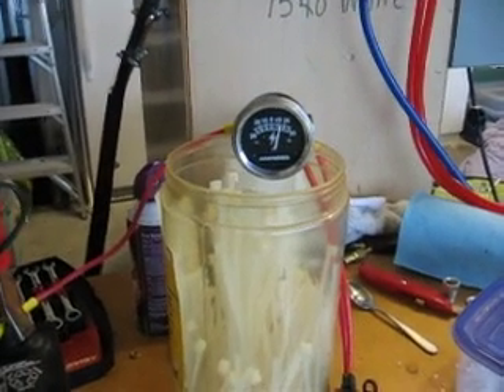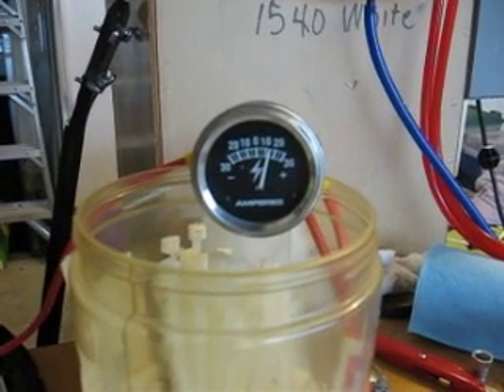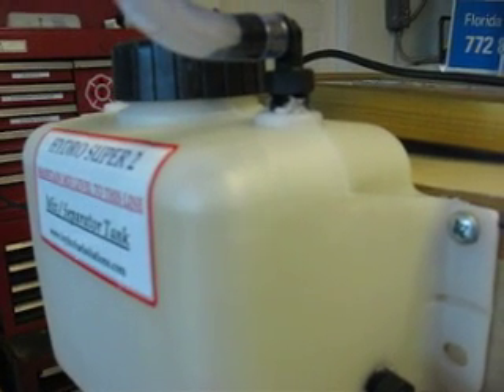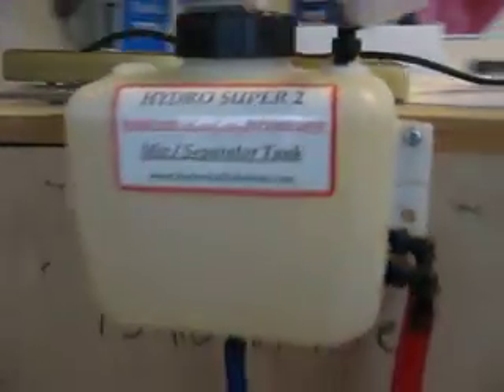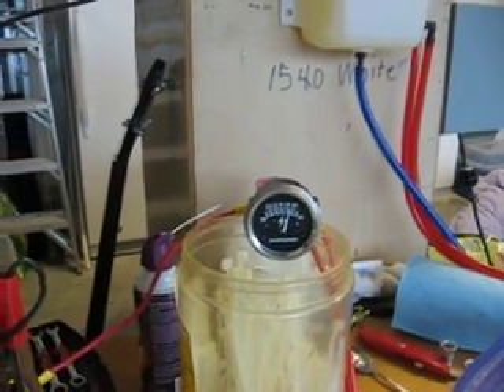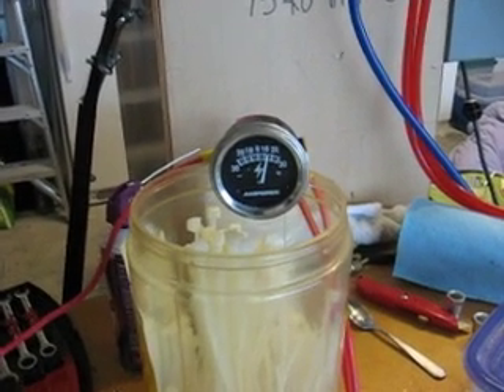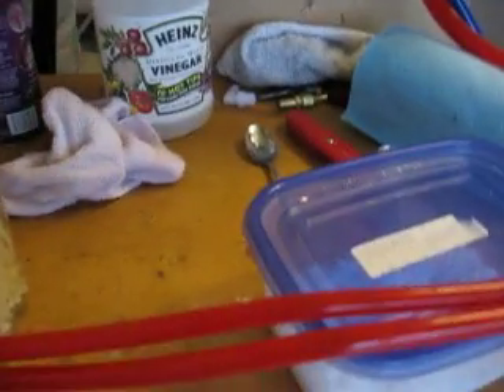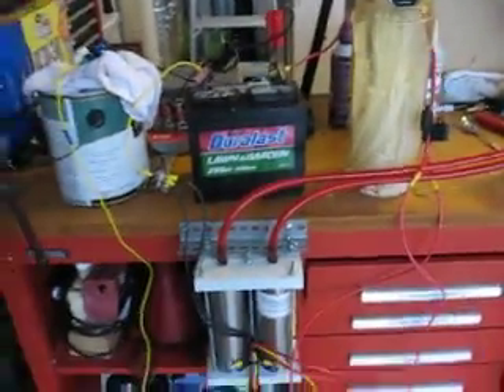Hydrogen by Cantburn 7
Inspection, tear down and installtion of the Hydro Super 2 a